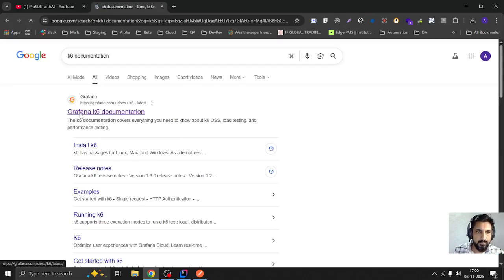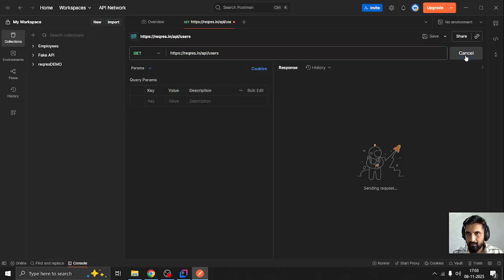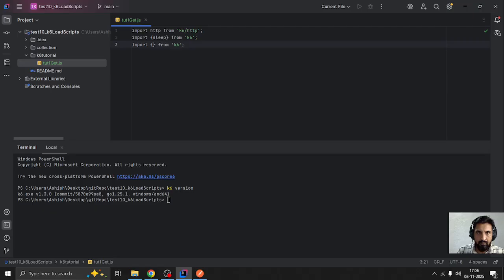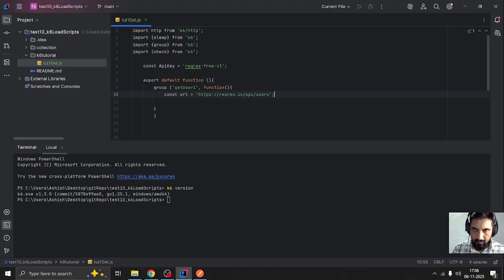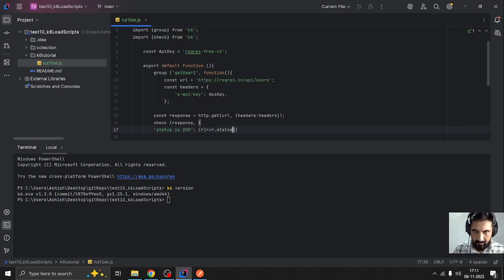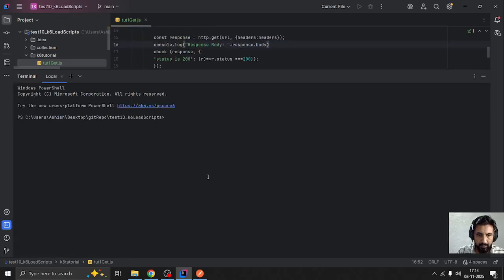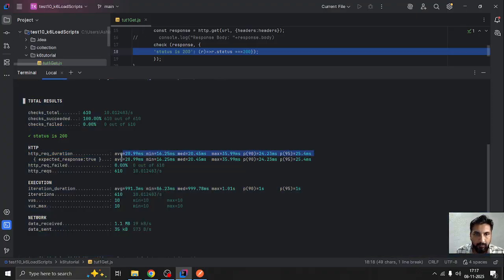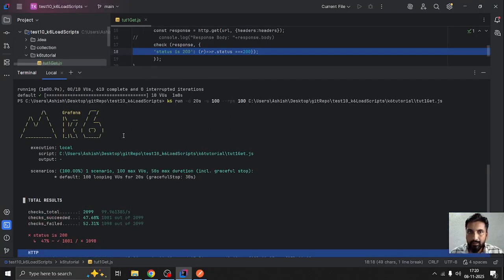Tutorial1:: GET Request, Performance testing using Grafana k6 (Zero to Hero)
✅ Summary of what this script does
When executed by k6:
It groups the steps into "getUsers".
Sends a custom API key header.
Checks if the status returned is 200.